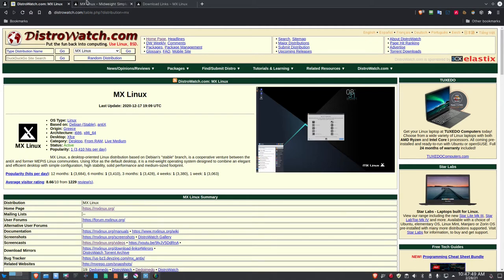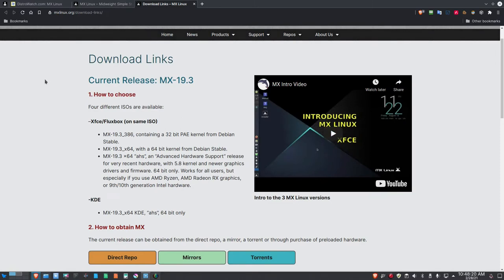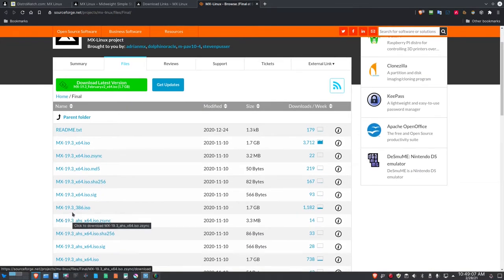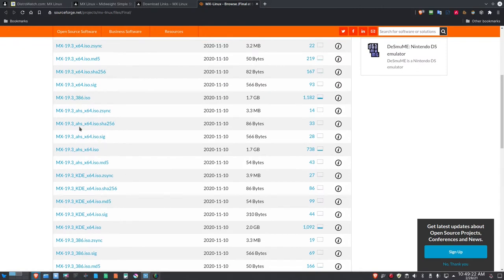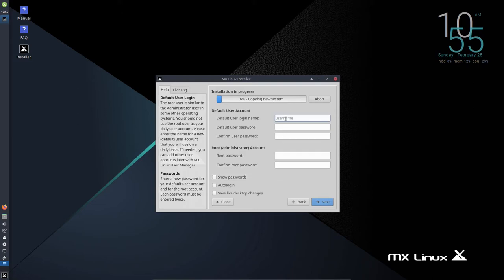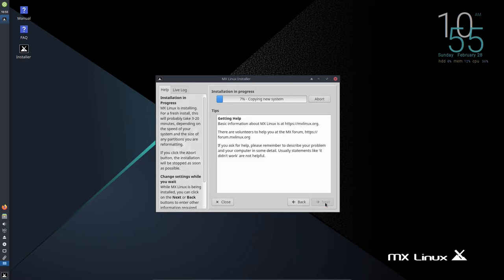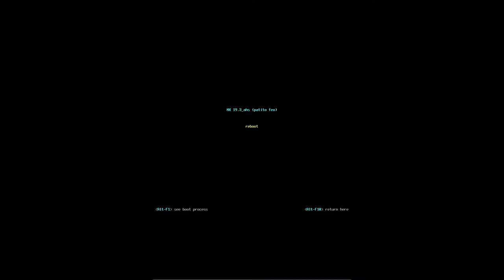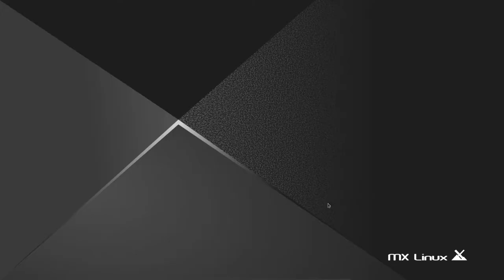SS&PR of MX-19.3_ahs_x64 Linux--November, 2020 Release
In this video, I perform a System Setup in Virtual Box 6.x of the mx19.3_ahs_linux_x86_64.iso file downloaded from Sourceforge.net, then walk you through the process of getting that installed in the hypervisor. I follow this up with a Product Review of the distro showing you what's currently available in the November, 2020 release of MX-19 Linux. I tried to keep this MX-19 Linux SS&PR video as short as possible, which rendered to roughly 45 minutes.

*** Video Credits ***

*** Music Credits ***

*** Links ***

*** Timeline ***

MX-19 Linux System Setup: 0:00
MX-19 Linux Product Review: 10:50